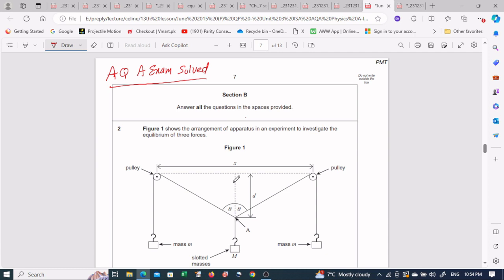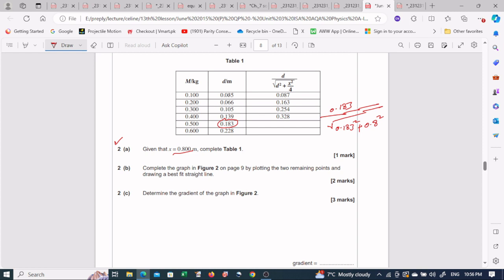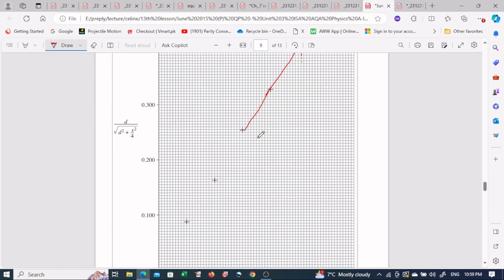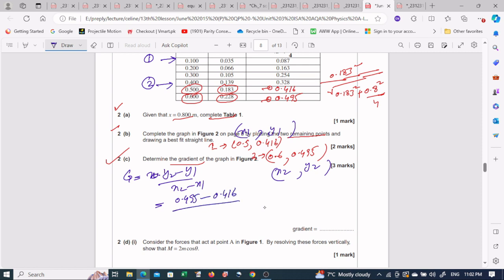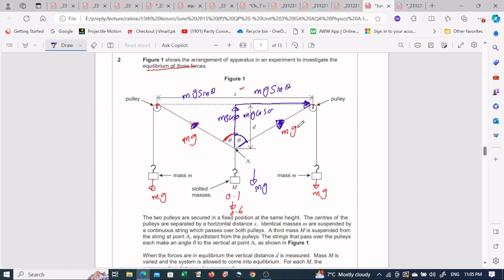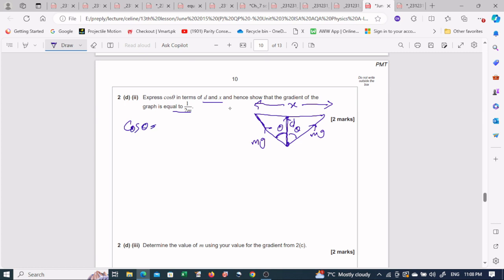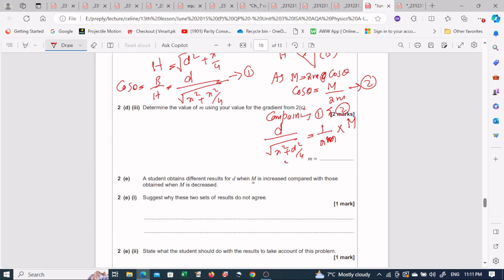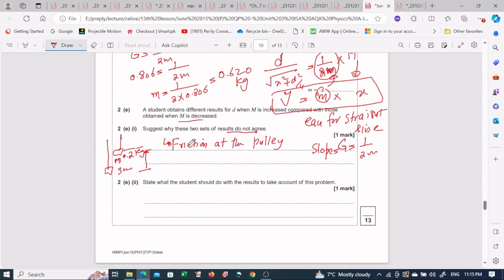AQA Exam solved Equilibrium of forces (In English)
Figure 1 shows the arrangement of apparatus in an experiment to investigate the
equilibrium of three forces.
Figure 1
The two pulleys are secured in a fixed position at the same height. The centres of the
pulleys are separated by a horizontal distance x. Identical masses m are suspended by
a continuous string which passes over both pulleys. A third mass M is suspended from
the string at point A, equidistant from the pulleys. The strings that pass over the pulleys
each make an angle θ to the vertical at point A, as shown in Figure 1.
When the forces are in equilibrium the vertical distance d is measured. Mass M is
varied and the system is allowed to come into equilibrium. For each M, the
corresponding distance d is measured.
The results are shown in Table 1.
Question 2 continues on the next page
Do not write
outside the
box
WMP/Jun15/PHY3T/P15/test
Section B
Answer all the questions in the spaces provided.
θθ
d
A
x
slotted M
masses
pulley pulley
mass m mass m
Turn over
PMT
8
Table 1
2 (a) Given that x = 0.800 m, complete Table 1.
[1 mark]
2 (b) Complete the graph in Figure 2 on page 9 by plotting the two remaining points and
drawing a best fit straight line.
[2 marks]
2 (c) Determine the gradient of the graph in Figure 2.
[3 marks]
gradient = .
2 (d) (i) Consider the forces that act at point A in Figure 1. By resolving these forces vertically,
show that M = 2mcosθ.
[1 mark]
Do not write
outside the
box
WMP/Jun15/PHY3T/P15/test
M/kg d/m
d
√d2 + ––
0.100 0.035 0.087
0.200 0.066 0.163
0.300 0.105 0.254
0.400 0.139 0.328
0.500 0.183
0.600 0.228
x2
4
PMT
9
Figure 2
Do not write
outside the
box
WMP/Jun15/PHY3T/P15/test
0
0
0.100
0.200
0.300
0.400
0.500
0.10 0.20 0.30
M/kg
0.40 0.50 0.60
x2
4 d2 +
d
Turn over
PMT
10
2 (d) (ii) Express cosθ in terms of d and x and hence show that the gradient of the
graph is equal to 1 . 2m
[2 marks]
2 (d) (iii) Determine the value of m using your value for the gradient from 2(c).
[2 marks]
m = .
2 (e) A student obtains different results for d when M is increased compared with those
obtained when M is decreased.
2 (e) (i) Suggest why these two sets of results do not agree.
[1 mark]
2 (e) (ii) State what the student should do with the results to take account of this problem.
[1 mark]
Welcome to our physics experiment exploration video! In this video, we delve into the equilibrium of three forces using a fascinating apparatus setup. Figure 1 illustrates the arrangement, showcasing pulleys, masses, and a unique experimental design.

Apparatus Setup:
Figure 1 presents an experiment where two pulleys are fixed at the same height, separated by a horizontal distance 'x.' Identical masses 'm' are suspended by a continuous string passing over both pulleys. Additionally, a third mass 'M' is suspended at point A, equidistant from the pulleys. The strings passing over the pulleys make an angle 'θ' to the vertical at point A.
Equilibrium Measurement:
When the forces reach equilibrium, we measure the vertical distance 'd.' Mass 'M' is varied, and the system is allowed to come into equilibrium. Table 1 displays the results, showing the corresponding values of 'M' and 'd.'

Resolving Forces at Point A:
By resolving the forces acting at point A in Figure 1, we demonstrate that 'M = 2mcosθ,' providing valuable insights into the equilibrium conditions.